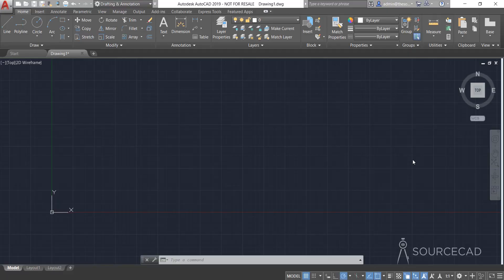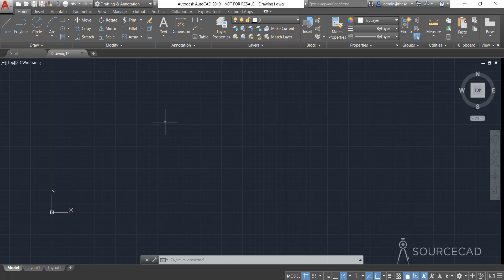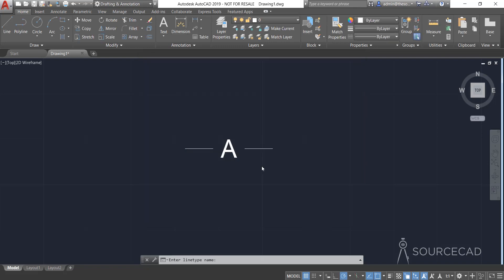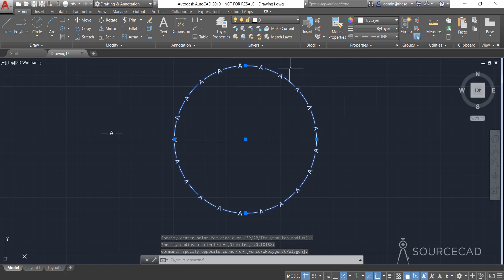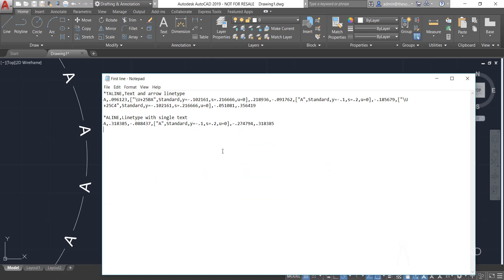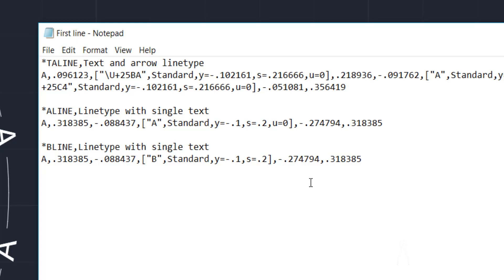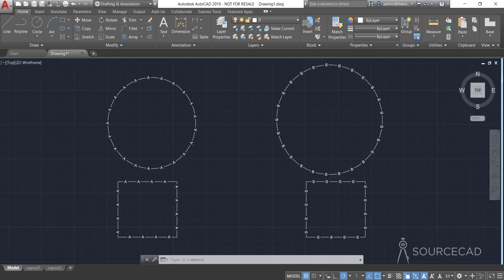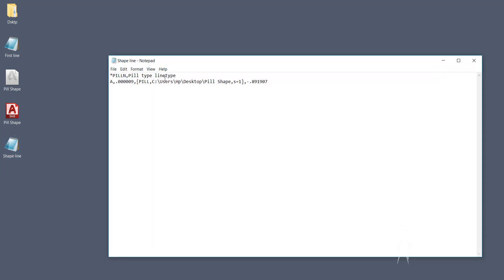How to make custom linetypes in AutoCAD - Part 2 of 2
In this second part of two-part video series, I have explained everything about using .lin and .shp files and method of importing lines in AutoCAD that contain shape including the method of importing shape files in AutoCAD.